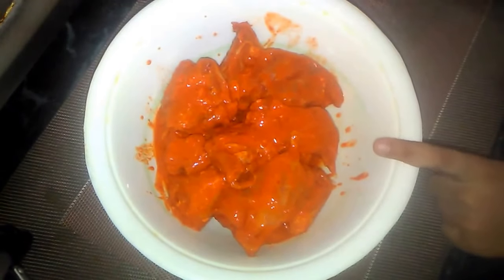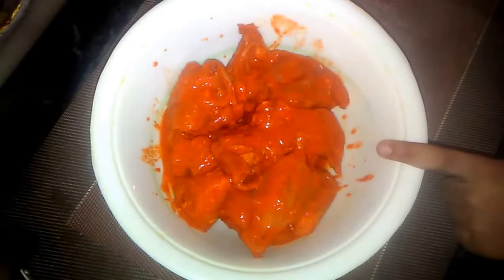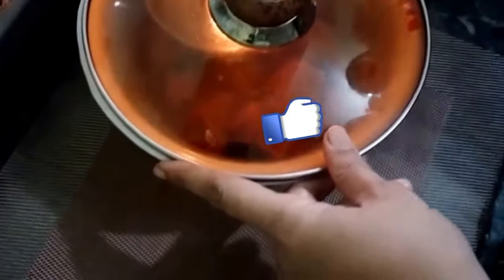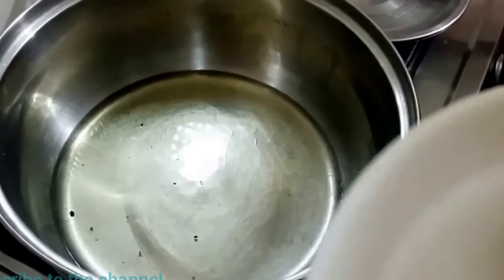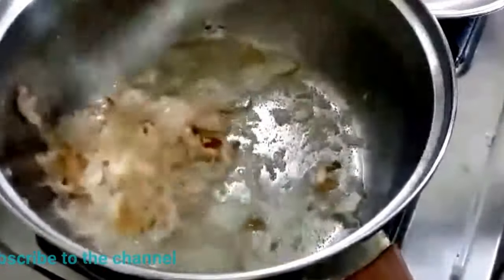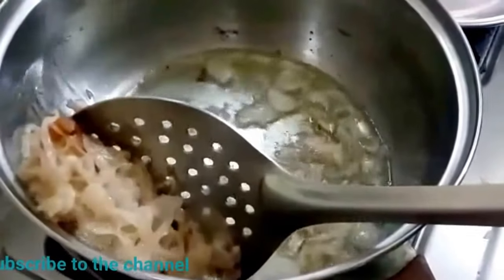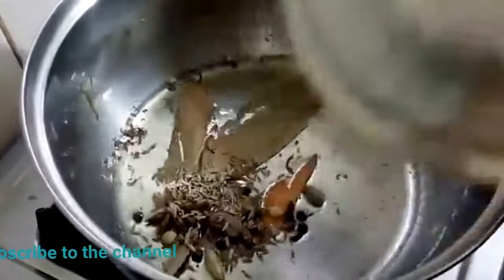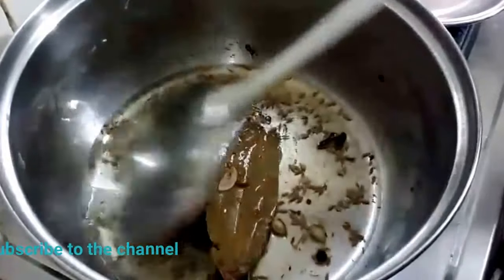Murgh Angara // Chicken Angara // मुर्ग अंगारा // مرغ انگرا